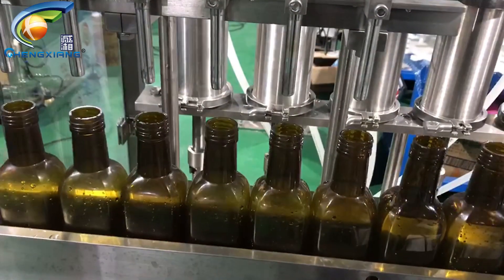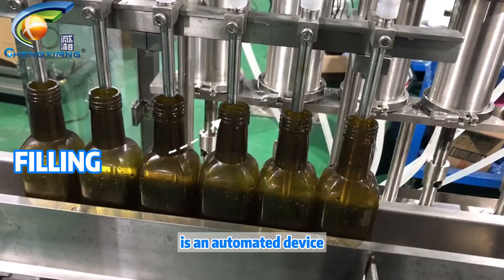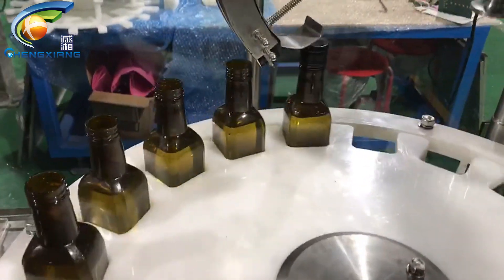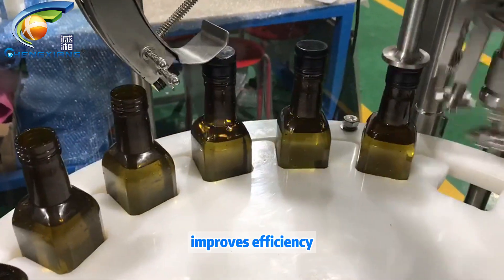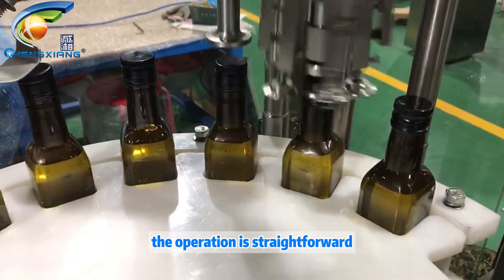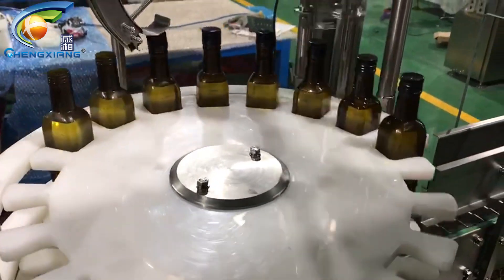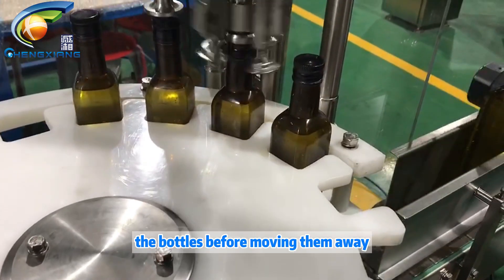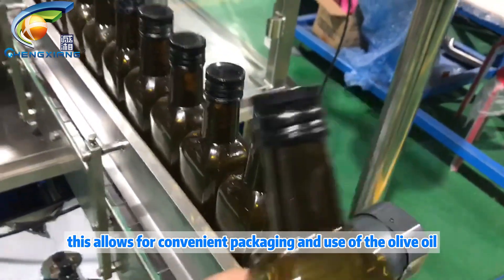Olive oil filling machine troubleshooting | olive oil filling machine of advantages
Olive oil filling machine troubleshooting is the process of resolving issues that may arise with the olive oil filling machine. Common problems include oil leakage, inaccurate filling volume, machine stoppage, and more.
Through this troubleshooting process, you can identify and address the issues to ensure the proper functioning of the olive oil filling machine. This video will cover common troubleshooting steps and techniques, assisting operators in quickly pinpointing and resolving problems to improve production efficiency.

Hot selling machine & company profile